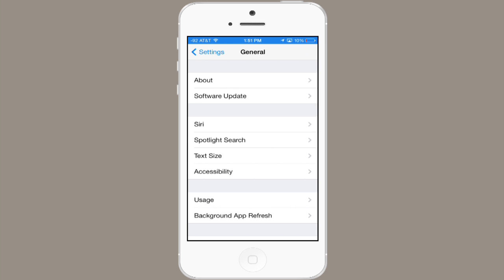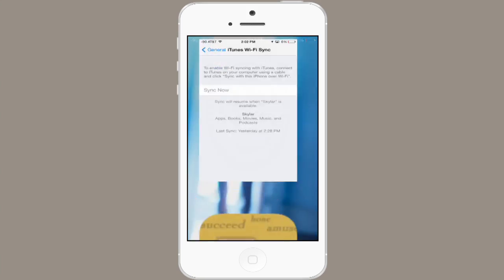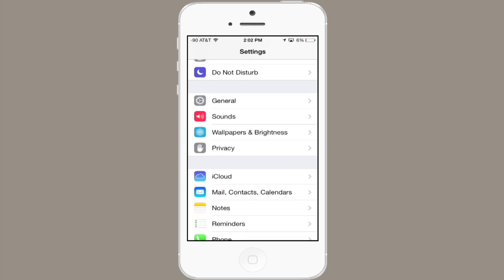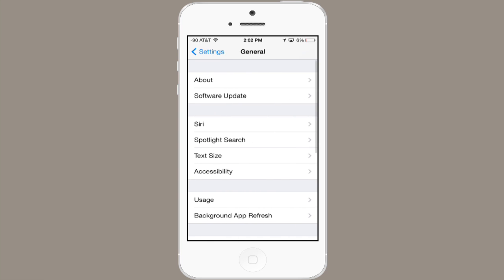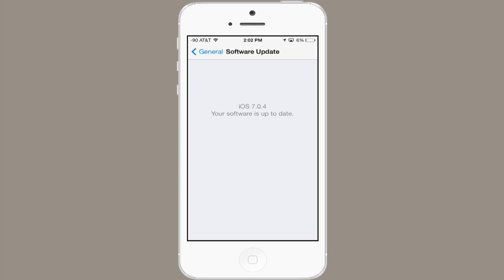How to Put an iOS on an iPod : iPods, iPads & More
Putting an iOS on an iPod is something that you can do either wirelessly or through iTunes. Put an iOS on an iPod with help from an experienced Apple retail professional in this free video clip.

Series Description: Apple's iPod is still one of the most popular personal audio and video devices on the planet. Get tips on iPods, iPads and more with help from an experienced Apple retail professional in this free video series.